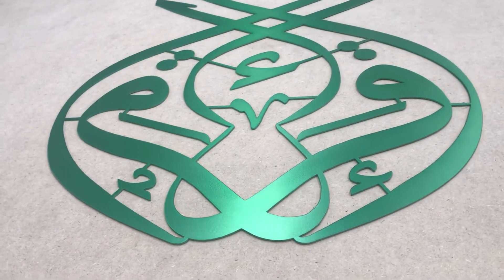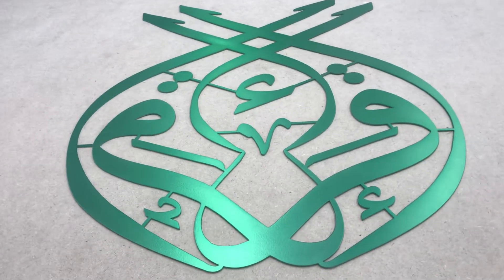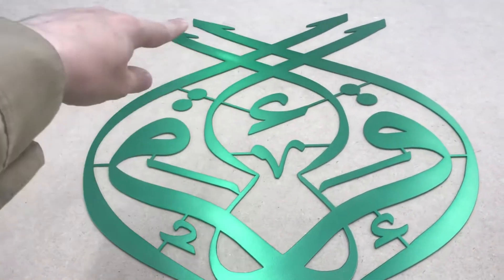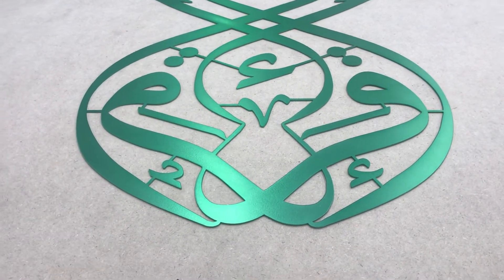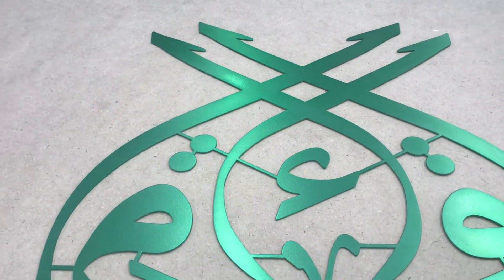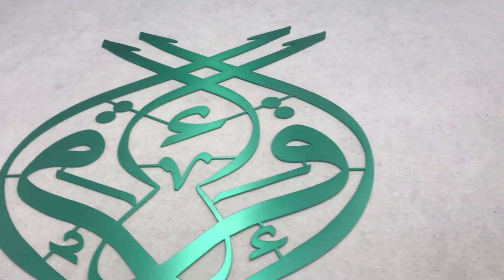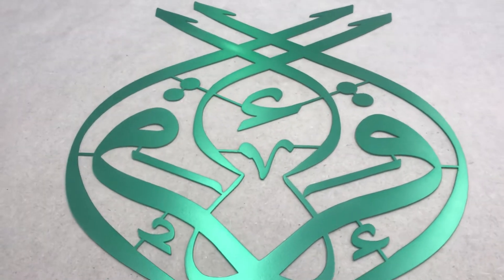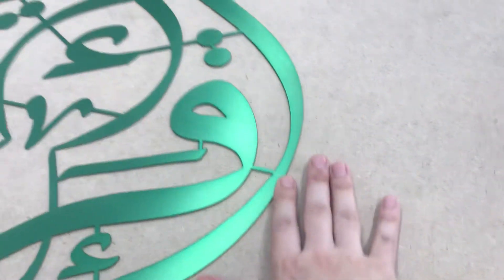Iqra: A Stunning Stainless Steel Artwork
Learn more and order one of these beautiful “Iqra” artworks for your home here: